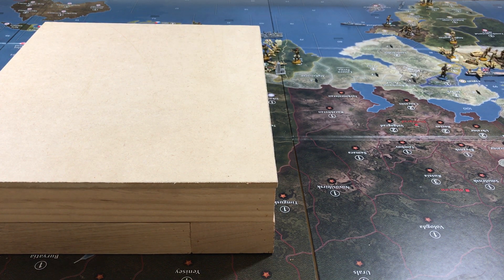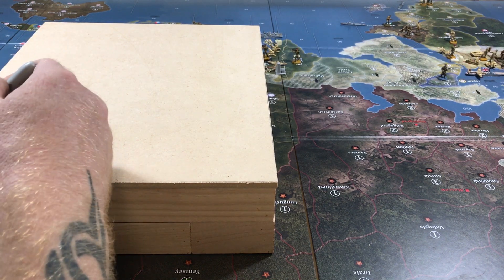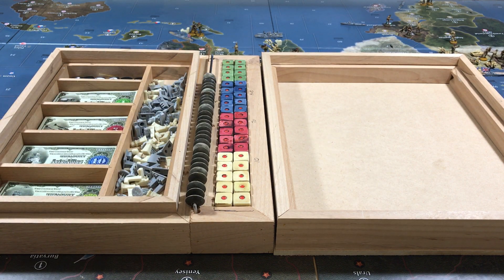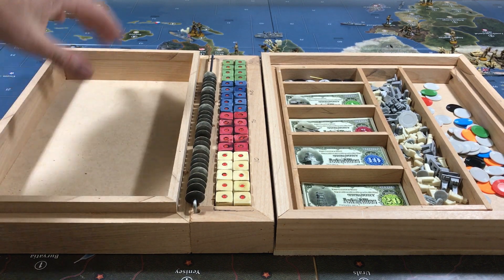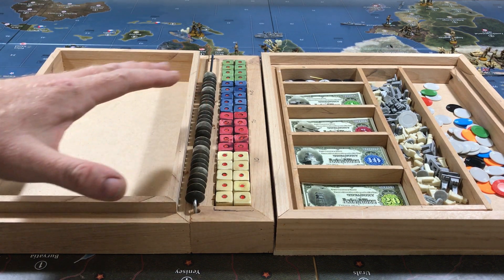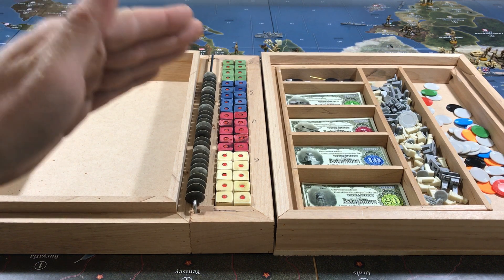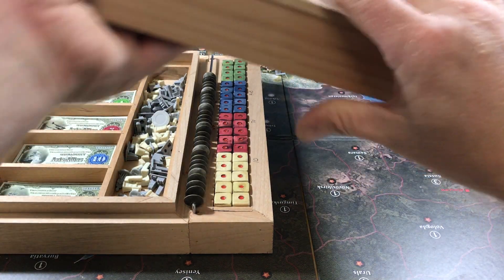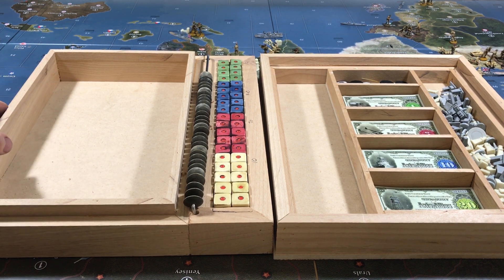The "Battle Box" prototype/mochup possibly w/Hit dice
Discussion for this prototype "Battle Box"... love it, hate it, I want to know what about, thanks. IF we get good feedback, ill make these available. if not, that's cool too, I already have a place for my game, just trying to help you guys out!